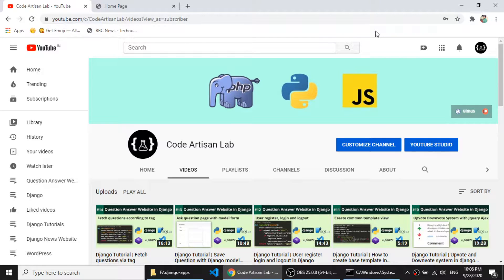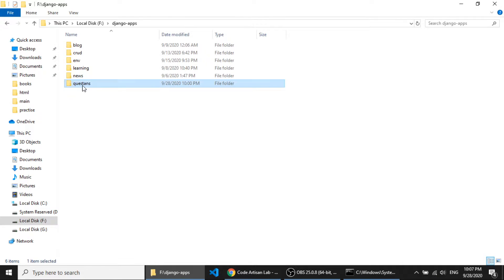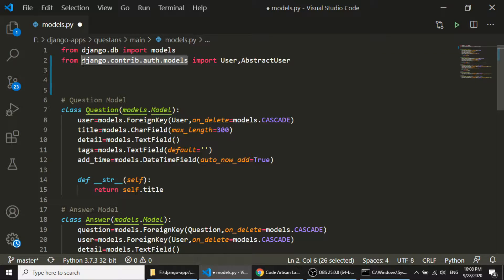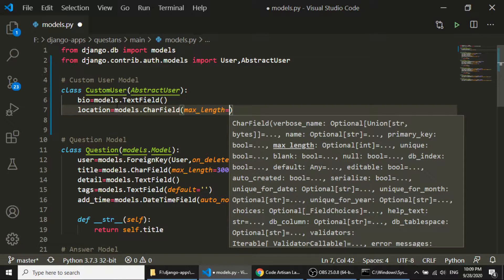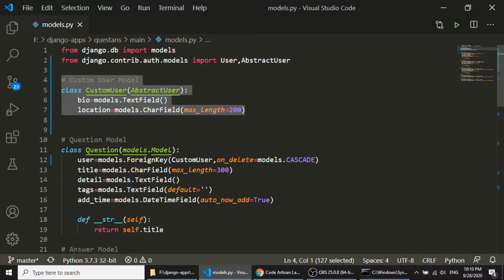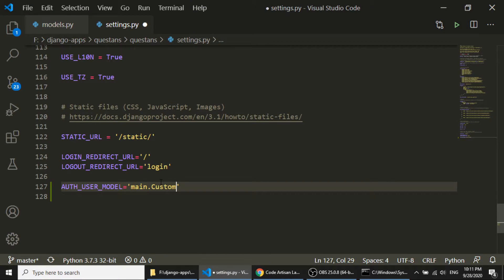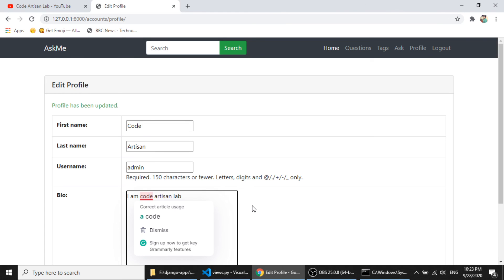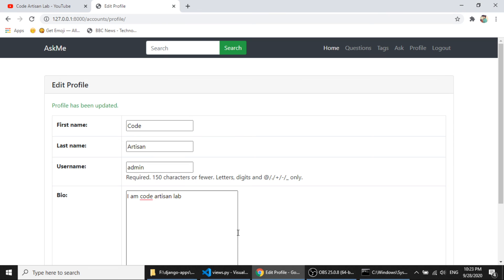Django | Django Tutorial | How to extends user model | Q&A Website in Django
Django Tutorial | How to Extend User Model | This is the 15th part of the Django tutorial series. In this series, we are creating a question-answer website. In this video, We will create a custom user profile section. For this, we will extend the default User model and add some extra fields for the user profile.

1.  Extend user model in Django
2.  Work with user model in Django
3.  Add extra fields in the Django user model
4.  Create a custom user model in Django